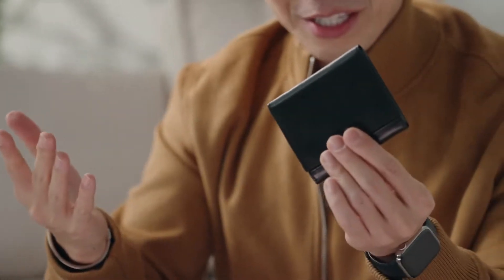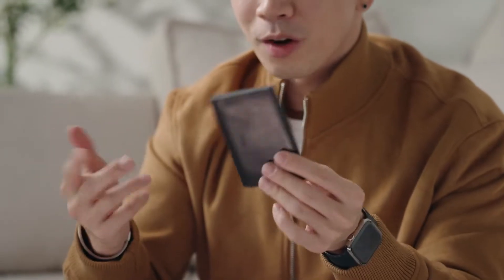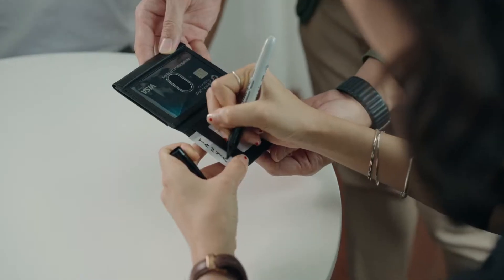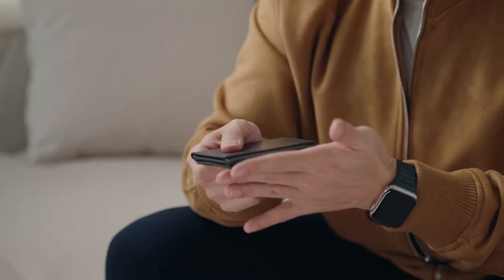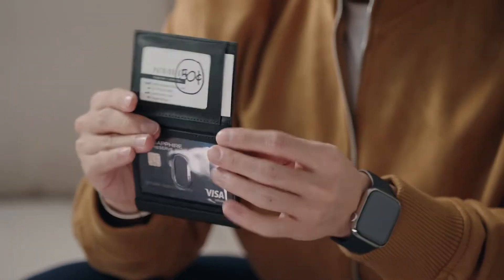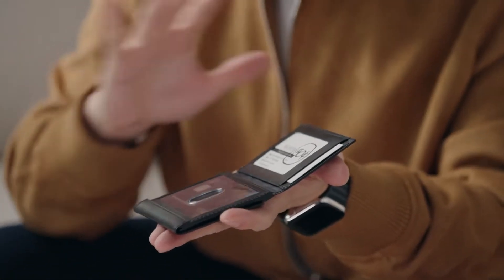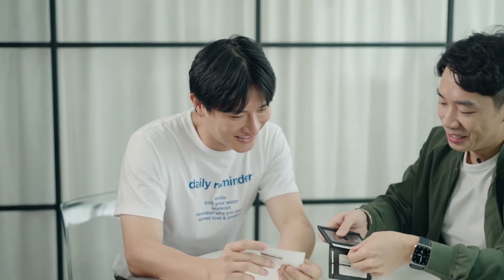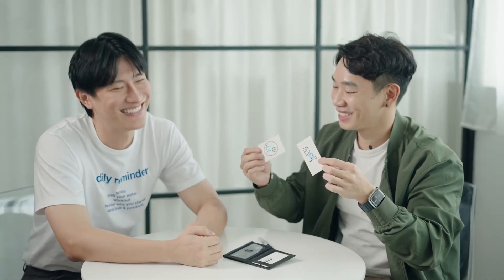Modern Z Wallet Pro 2.0 - Patrick Kun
Enfin un Z Wallet digne de ce nom, fin, fabriqué en cuir de qualité, élégant et moderne !

Désormais disponible en version 2.0 avec un Out To Lunch inédit, l'un des plus intéressant qu'il nous ait été donné de voir et un peek très astucieux couplé au mécanisme du Z Wallet.

Quelles sont les nouvelles caractéristiques ?

Le système de verrouillage des deux côtés (amovible pour ceux qui aiment ne verrouiller qu'un seul côté)
Contient des cartes à jouer et peut être utilisé avec Rainbow by Higar (vendu séparément)
Principe "Out to Lunch 2.0" intégré, l'un des meilleurs que nous ayons vu
Compartiment secret caché des deux côtés
Un tout nouveau logo avec marquage en relief pour que vous puissiez identifier quel côté ouvrir sans même regarder
Fabriqué en cuir véritable (Saffiano noir)